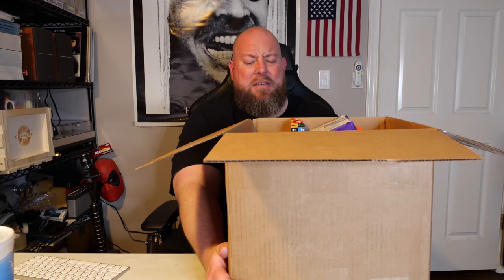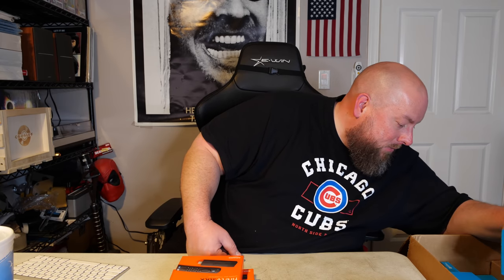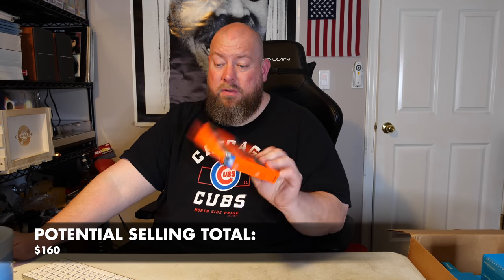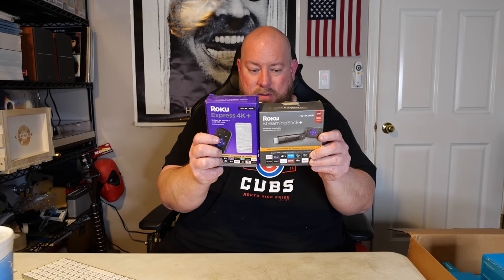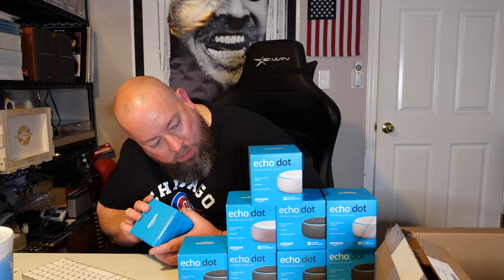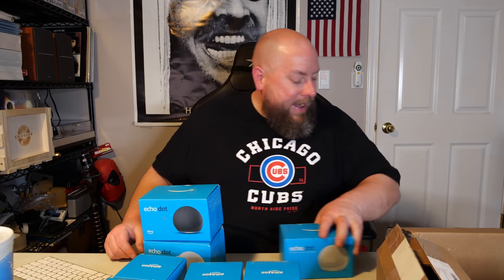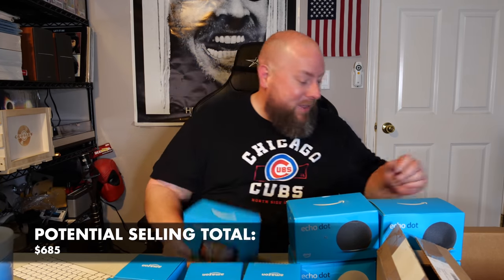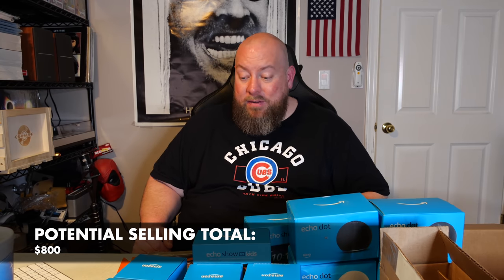I bought an $800 Amazon ELECTRONICS Customer Returns Mystery Box + CRAZY NEW GOOD INSIDE!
Be prepared to watch fantastic videos based around mystery boxes, reselling, making money, liquidation pallets, vlogging and collectibles!  This channel is very diverse with FAMILY FRIENDLY CONTENT for ALL to enjoy.  Come along for the ride and stay for the entertainment!

Clint Miller
484 E. Carmel Dr. 127